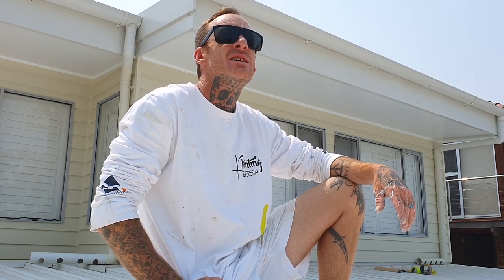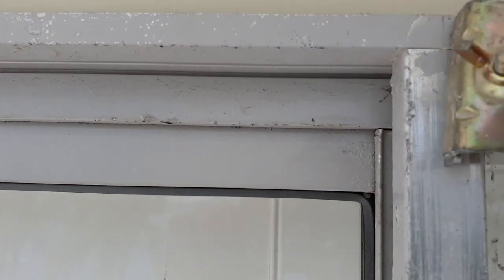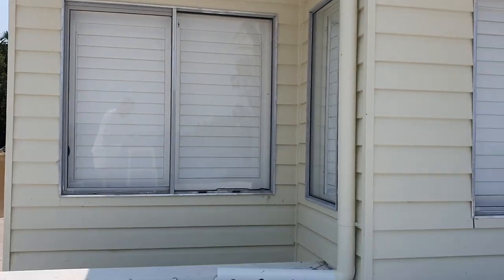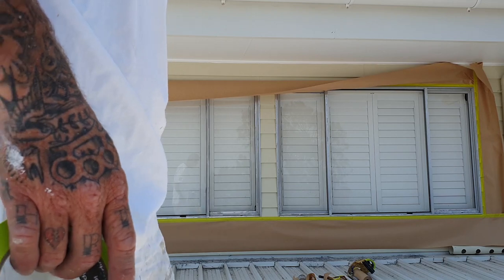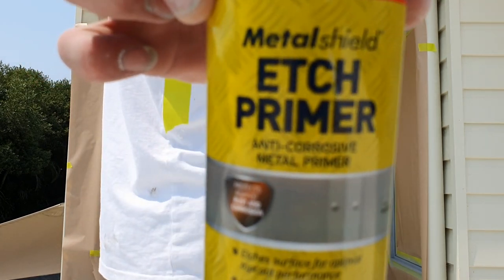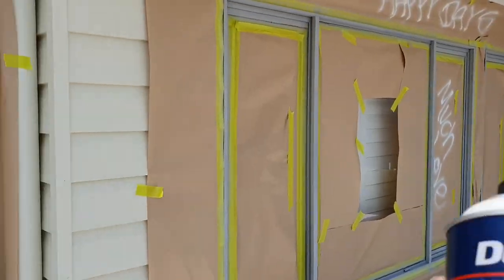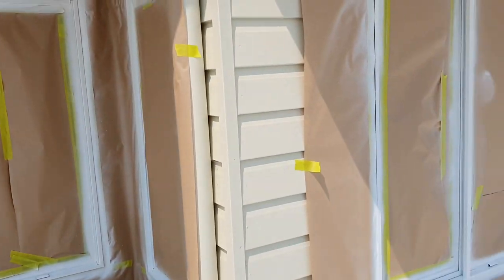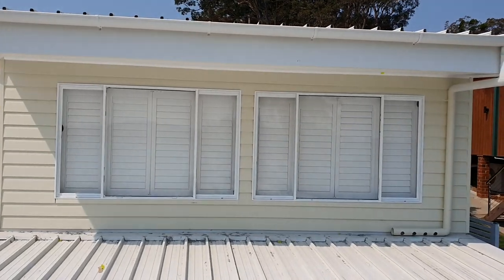PAINTING ALUMINIUM WINDOWS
I show you how I spray aluminium windows, and my tips and tricks to save time, save money and have the best possible finish 💯 percent!